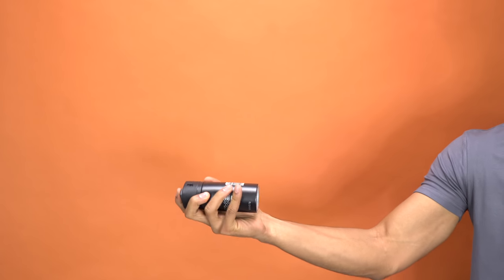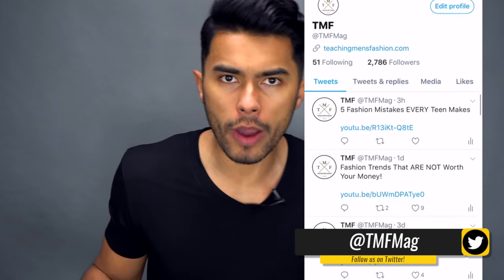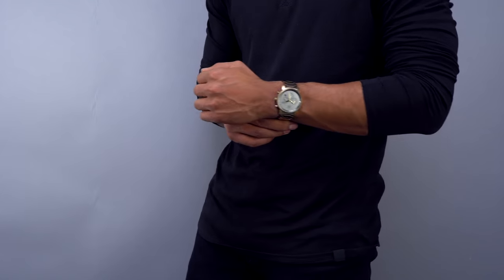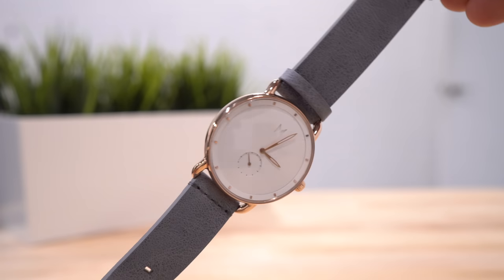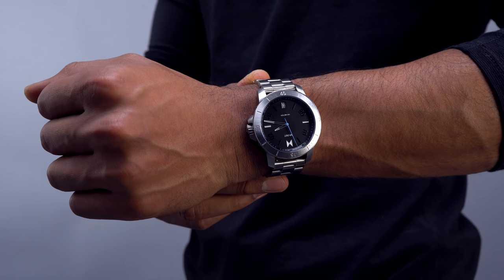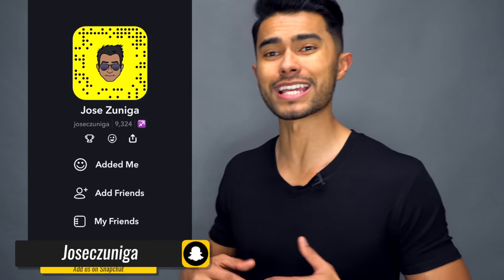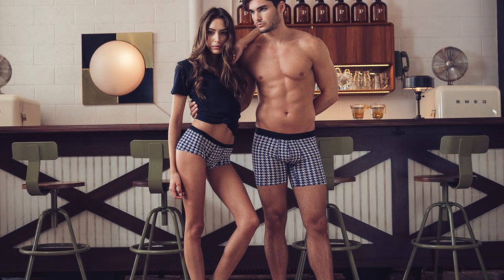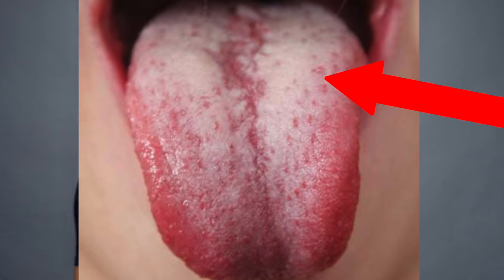11 SIMPLE Things Any Man Can Do To LOOK BETTER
Our Address is:
10380 SW Village Center Dr., 240